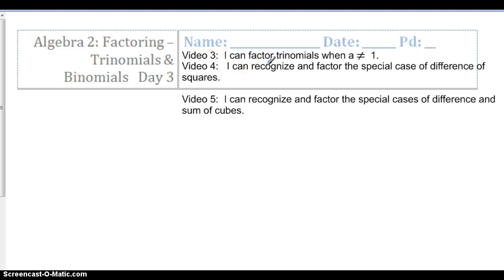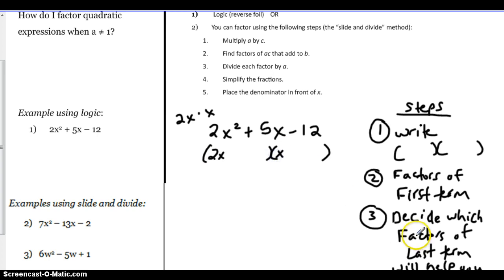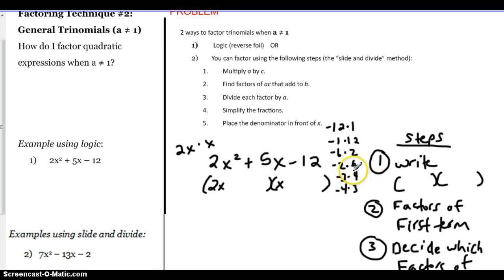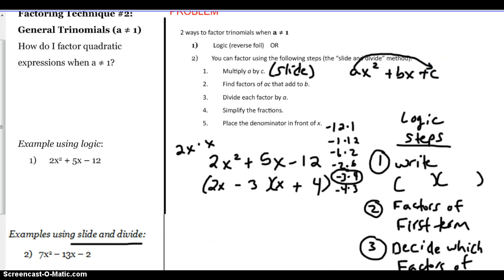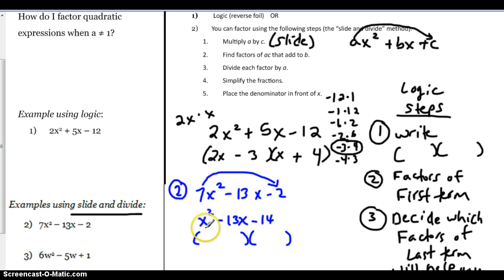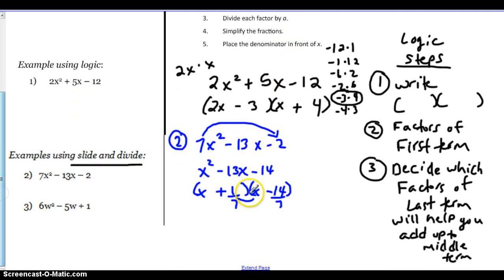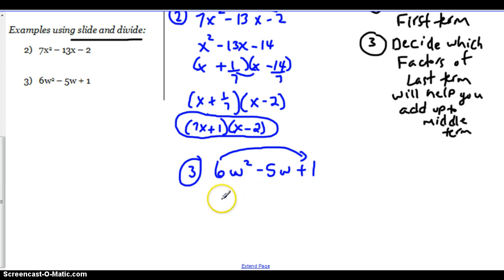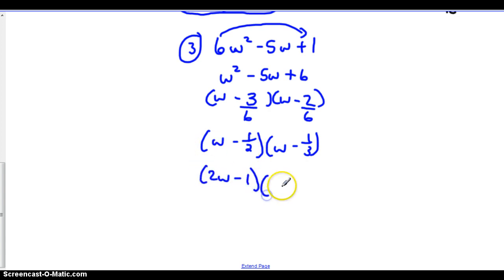M Alg 2 1.d Factoring Trinomials